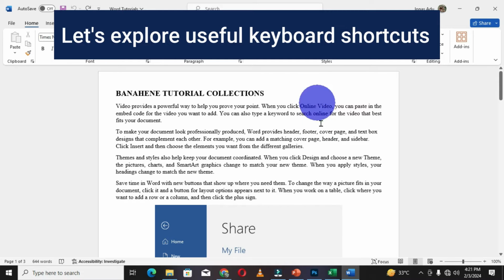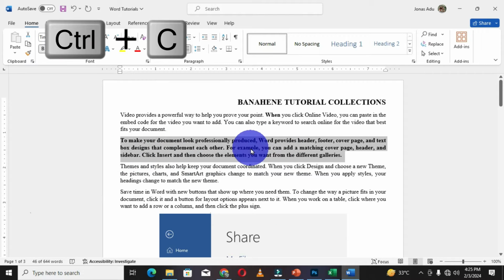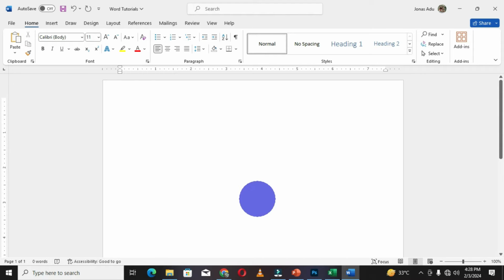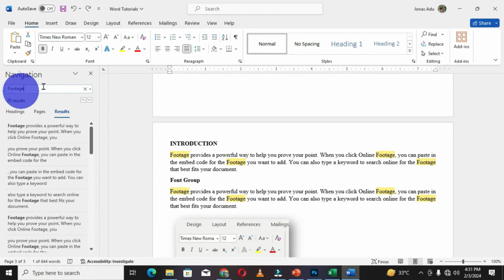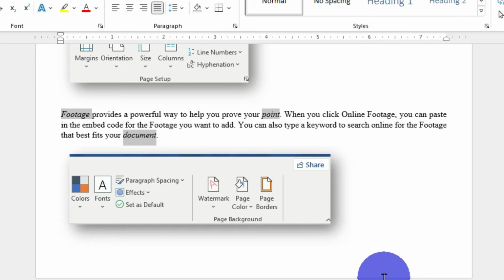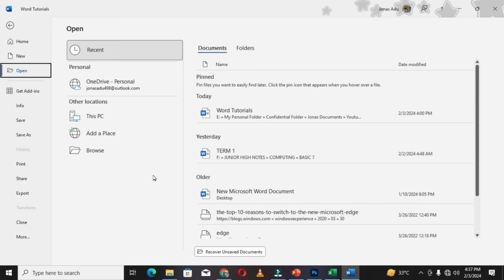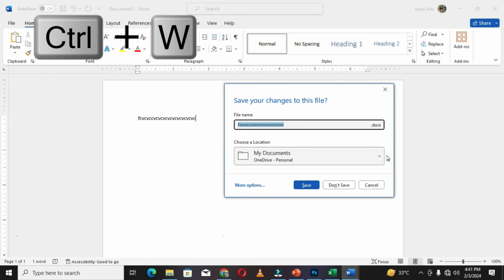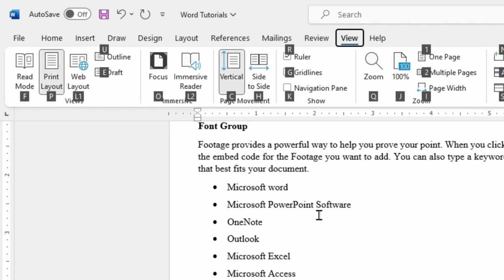Useful Keyboard Shortcuts in Microsoft Word - 2024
Timestamps:
00:00 Introduction
00:27 Identify the useful keyboard shortcuts